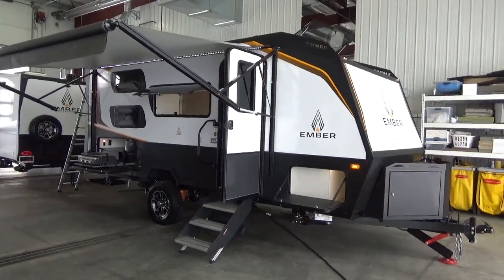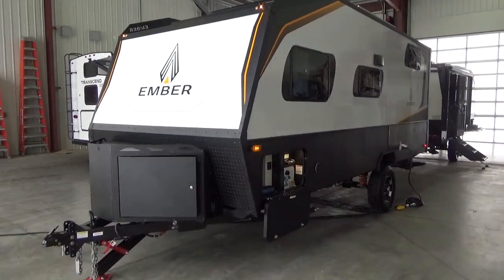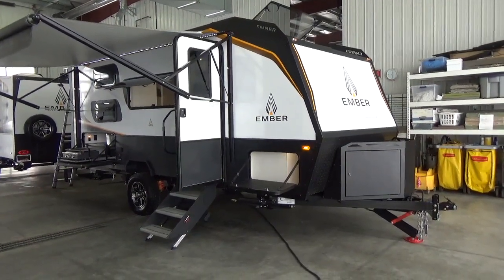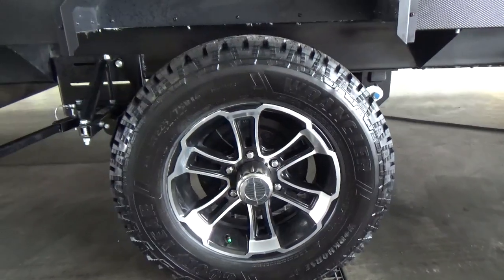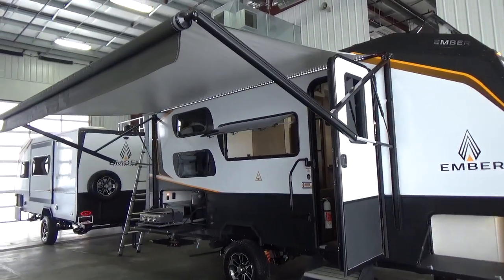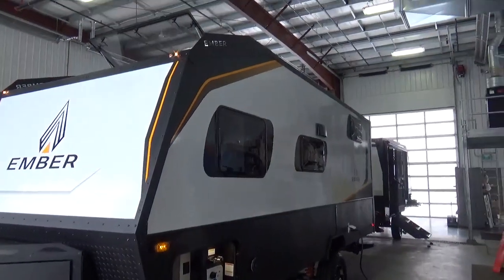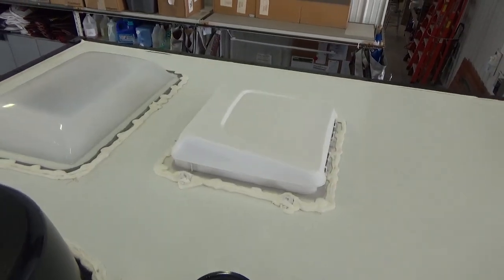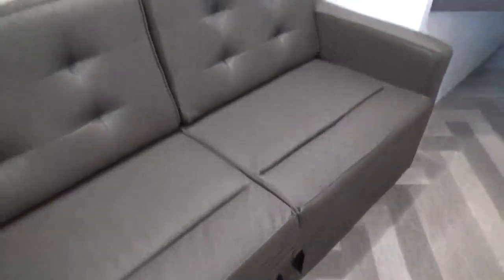2022 Ember RV Overland 190MDB Off Road Adventure Trailer - Bunk House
Find this amazing travel trailer exclusively at Woody’s RV Leduc.
Canada’s #1 ⭐️⭐️⭐️⭐️⭐️ customer reviewed RV dealership!!

8012 Sparrow Crescent
Leduc, AB, Canada
T9E 7G1
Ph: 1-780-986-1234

Length: 22'6"
Height: 10'3"
UVW: 4,385 lbs
GVWR: 5,485 lbs
CCC: 1,100 lbs
Hitch: 580 lbs
Fresh: 55 gal
Grey: 35 gal
Black: 35 gal
A/C: 13,500 btu
Solar: 190W Go Power w/30A Controller
Inverter: 1000W Pure Sine
Awning: 14’ A&E Power
Furnace/Hot H2O: Truma Combi Eco Plus
Fridge: Dometic 8 cu ft 12V
Tires: Goodyear Wrangler LT 225/75R 16
Bed: Queen 60x80